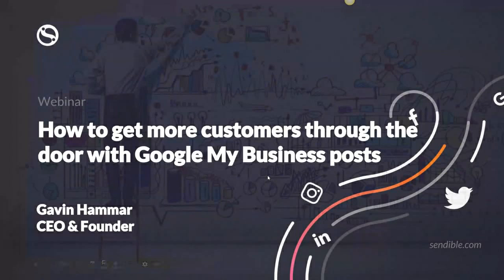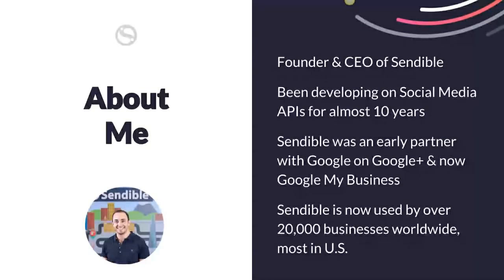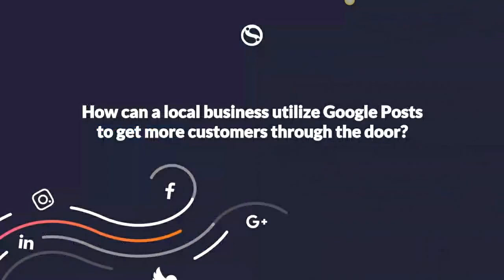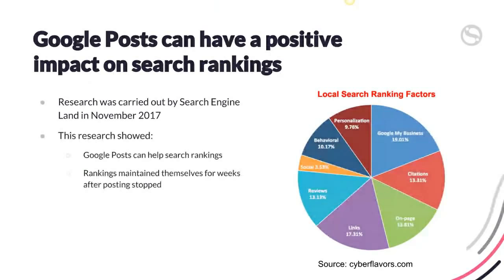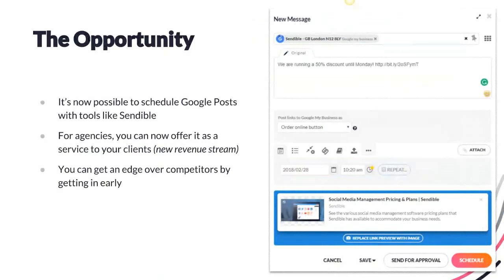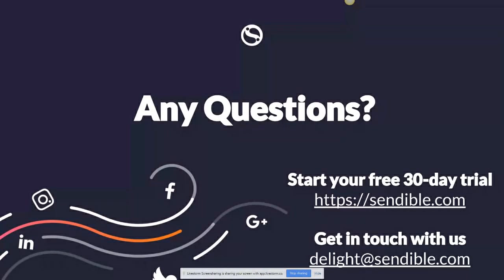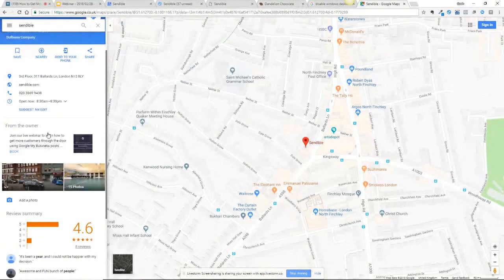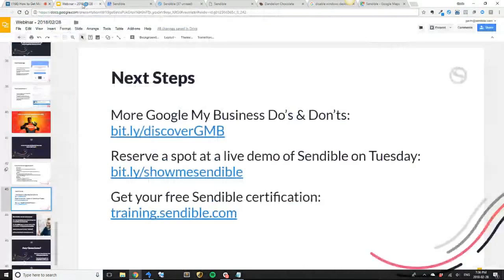How to Get More Customers in the Door with Google My Business Posts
Google My Business (GMB) is an exciting platform to drive new customers for local businesses!

GMB displays a business's listing alongside Google Search results, and the addition of GMB Posts allows you to post product highlights, daily specials and events for that business in Google Search and Map results.

Give your clients a leg up with this exciting new service by getting started fresh out the gate, before it becomes oversaturated.

In this webinar, hosted by our Founder & CEO, Gavin Hammar, you'll discover:

🔹 What are Google My Business Posts?
🔹 The opportunities and challenges of Google My Business Posts
🔹 How to schedule Google My Business Posts with Sendible
🔹 How to create Google My Business Posts that stand out
🔹 Mistakes to avoid when writing a Google Post